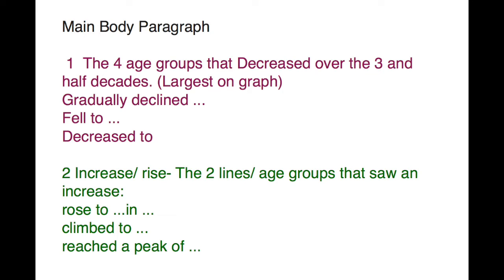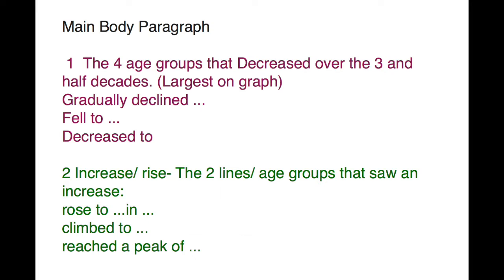IELTS Line Graph 2022 Task 1 Writing Test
A Quick How to with a Current IELTS Writing Task 1 Question - (it is similar) for Sept - Dec 2022
Happy Writing!

Introduction - 1 sentence ... The Question Paraphrased

2nd Paragraph - The Overview - No Details!
Summary of the 2 or 3 Main Features:

1 Decrease / fall (largest number on graph) 4 lines (age groups)
2 Increase/ rise - 2 lines (age groups)

Main Body Paragraph

 1  The 4 age groups that Decreased over the 3 and half decades. (Largest on graph)
Gradually declined ...
Fell to ...
Decreased to

2 Increase/ rise- The 2 lines/ age groups that saw an increase:
rose to ...in ...
climbed to ...
reached a peak of ...